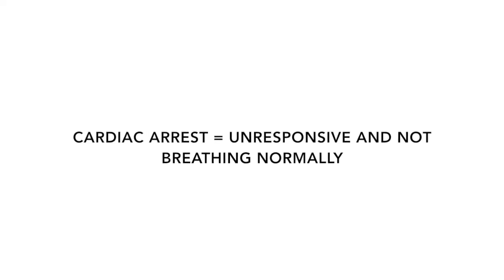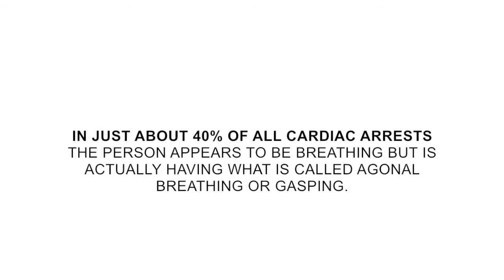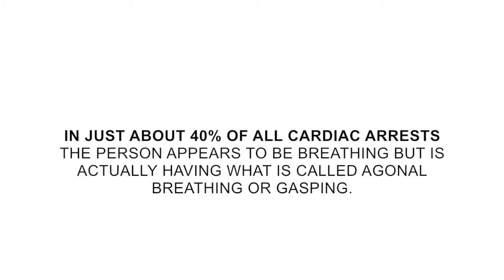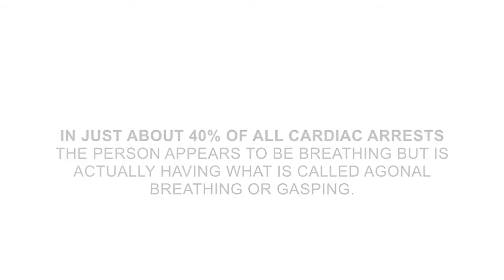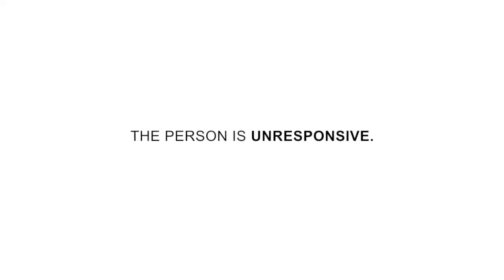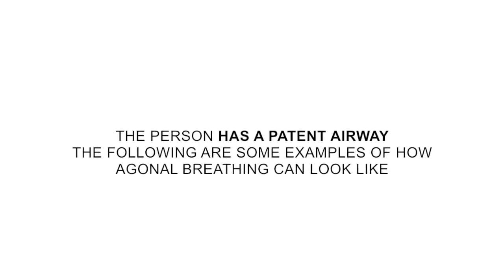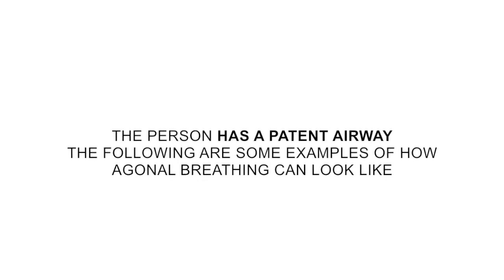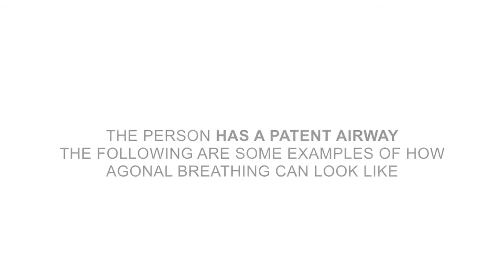Teaching video on agonal breathing (gasping)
Niklas Breindahl is responsible for the production of this video in cooperation with Theo Walter Jensen, Anders Granholm, Freddy Lippert and Anne Lippert. The video is produced in cooperation with the Copenhagen Academy for Medical Education and Simulation, Center for HR&U, Capital Region of Denmark.